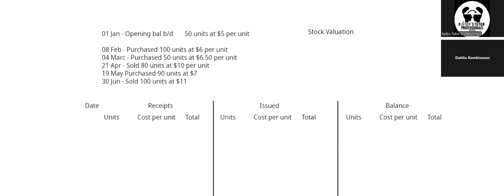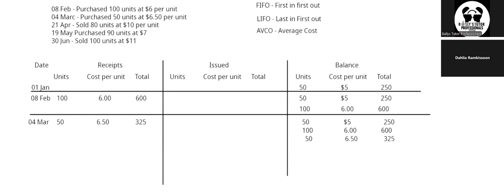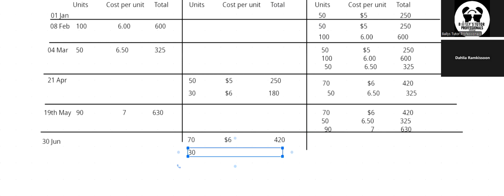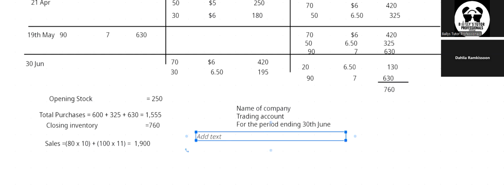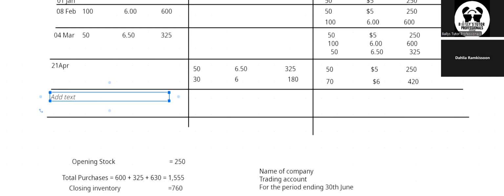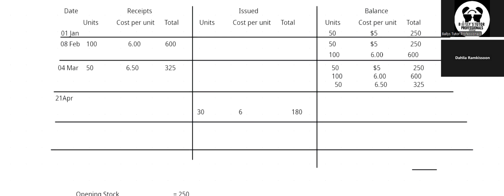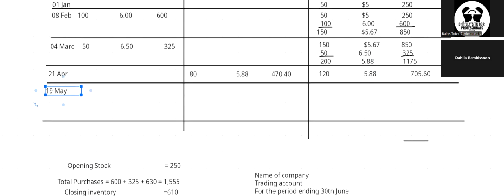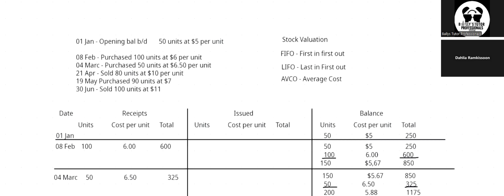Stock Valuation - FIFO LIFO AND AVCO Explanation (Principles of Accounts and Office Admin) CSEC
Explanation on how to conduct stock valuation using the methods FIFO, LIFO and AVCO with a demonstration done by Mr. Ballantyne of Bally's Tutor Professionals.